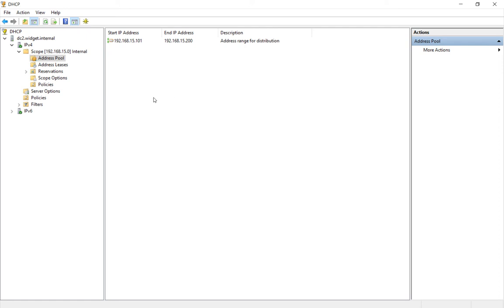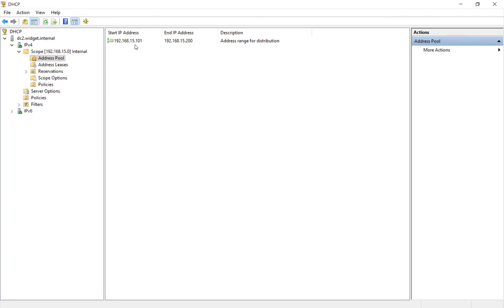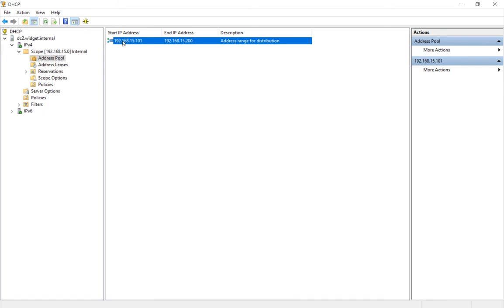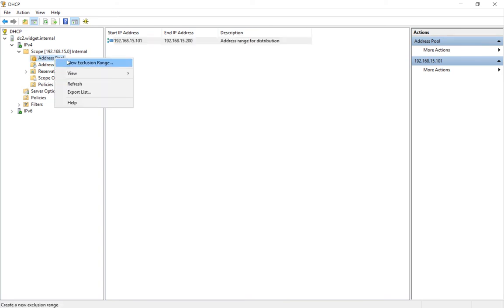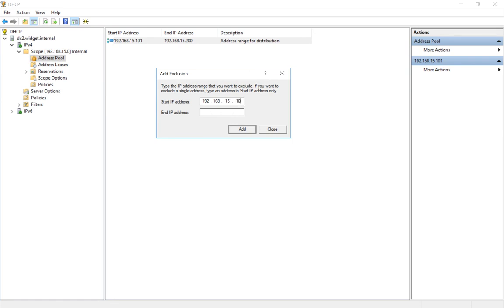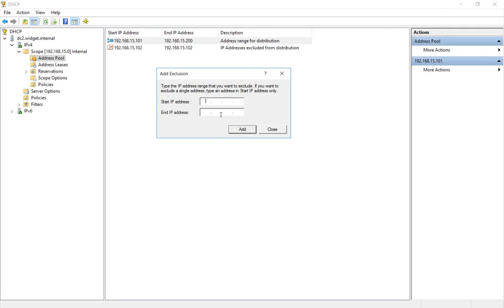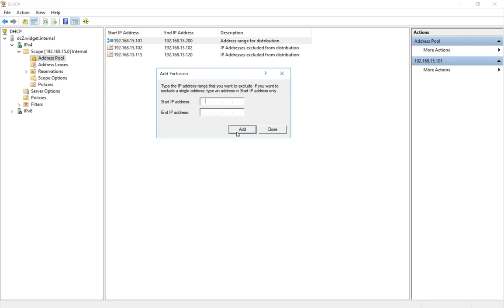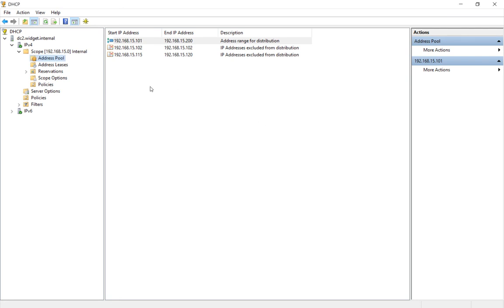How to add an exclusion range to DHCP in Windows server 2016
Professor Robert McMillen shows you how to add an exclusion range to DHCP in Windows server 2016.